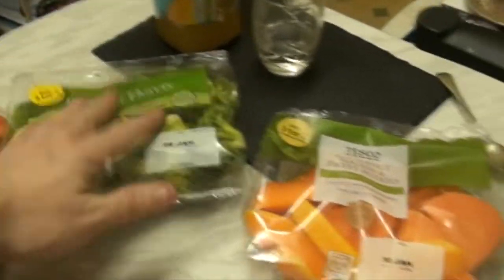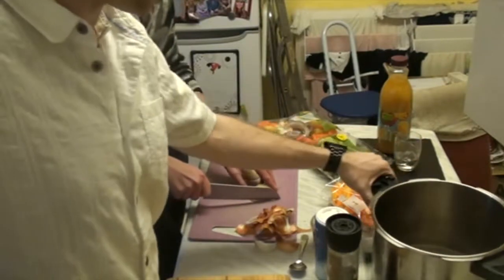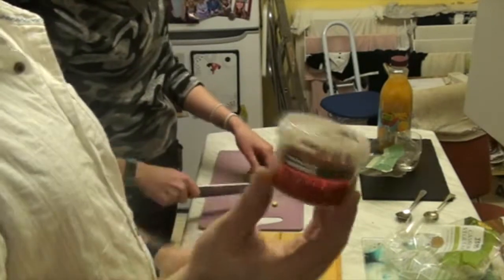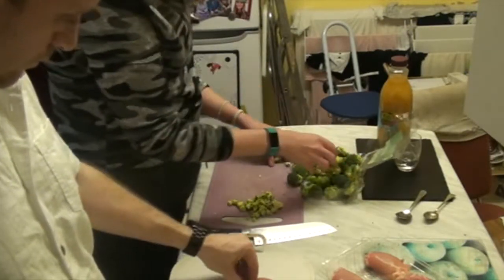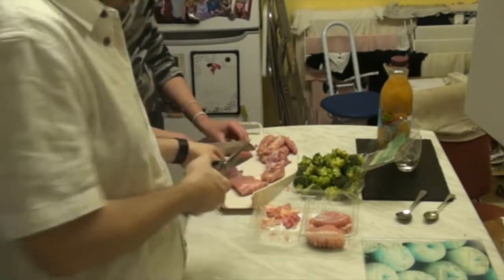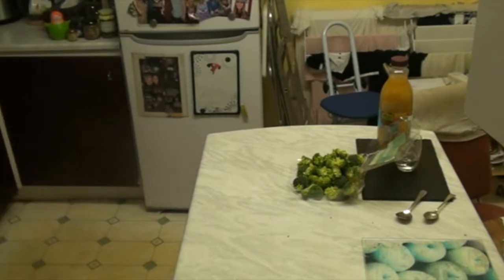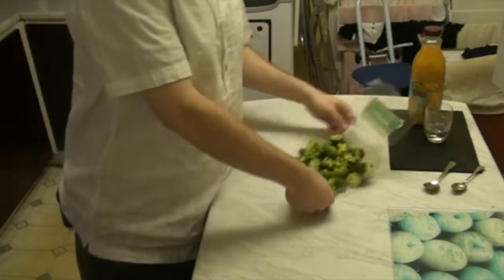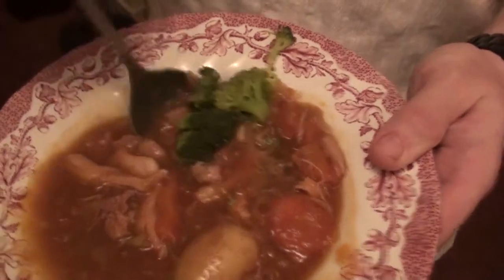Cooking At Home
Cooking everyone some dinner, we cooked chicken hot pot and was delicious and was eaten in no time.